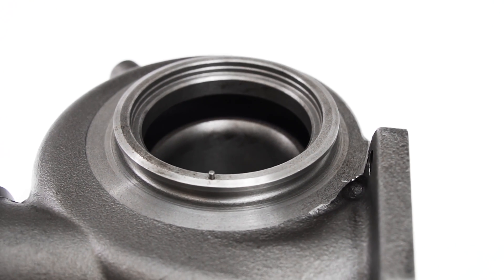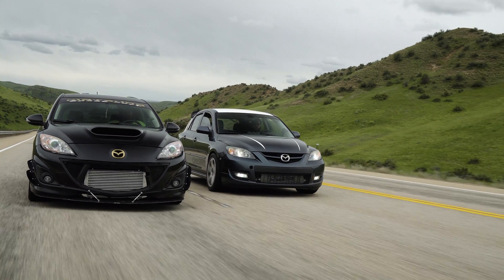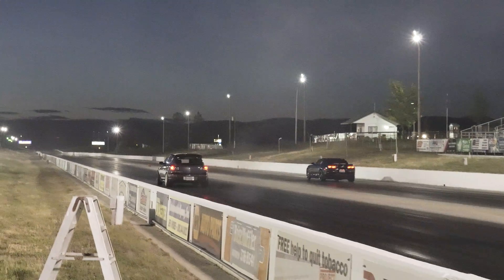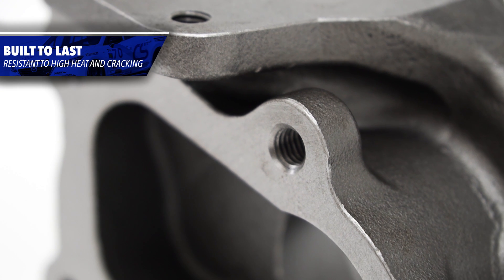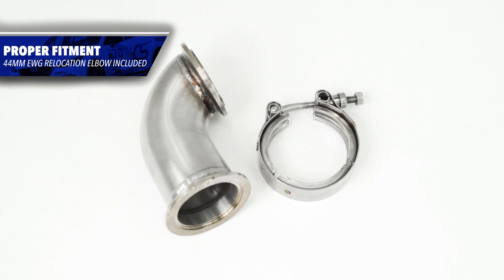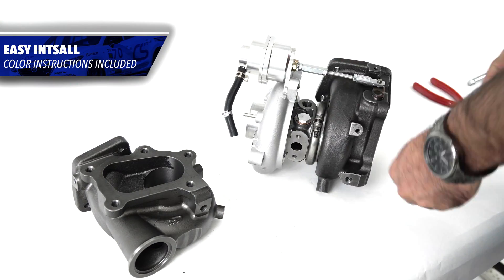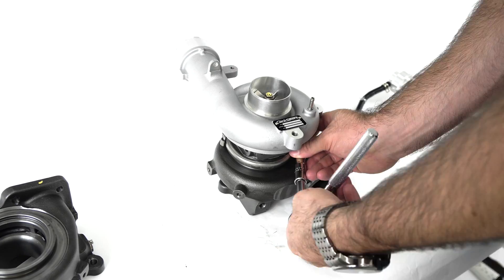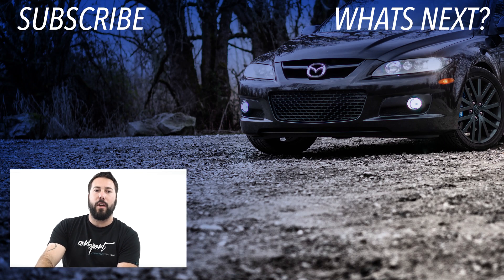CorkSport EWG Upgrade Kit - CST4 & CST5 Turbo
Utilizing an External Wastegate with your CorkSport Turbo just got a whole lot easier! Introducing the EWG Turbine Housing for the CorkSport CST4 or CST5 Turbos. This will allow you to replace your internally wastegated hot side and utilize an external 44mm wastegate. The external wastegate will bolt to the hot side of the turbo with the included elbow and V-band clamp.

Benefits of going with EWG are better boost control, ease of accessibility to service/change the springs and amazing screamer pipe noises!

Externally Wastegated (EWG) hot side set up includes the necessary EWG installation elbow pipe & V-band clamp.

Don't forget the direct-fit dumptube for a quick and easy install.